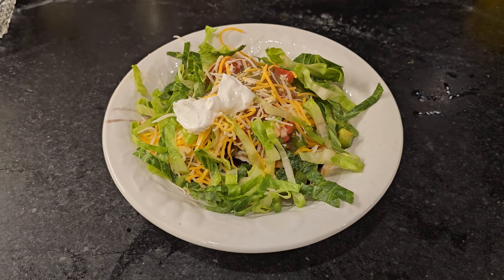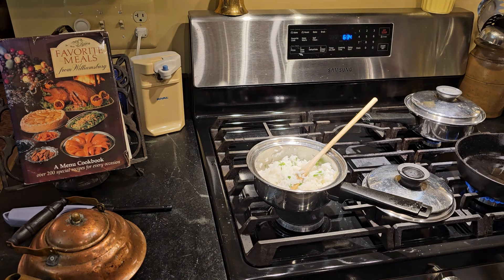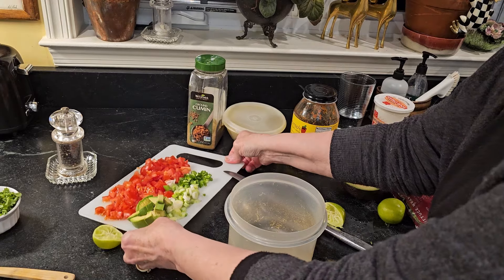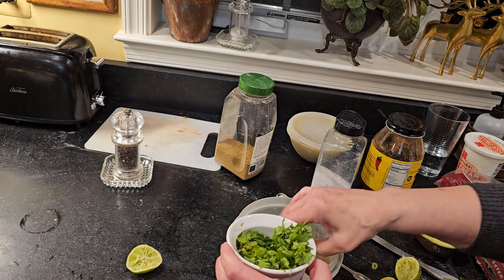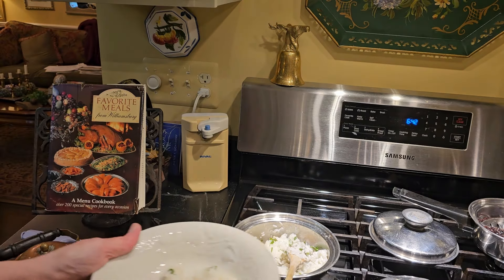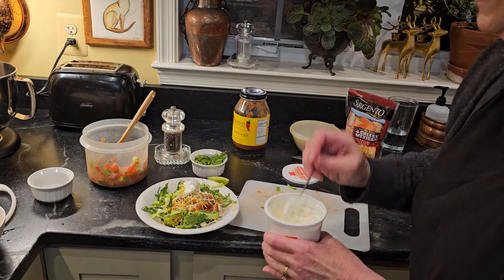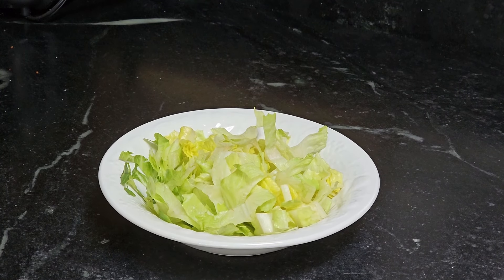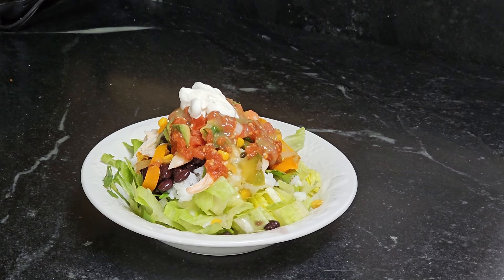Chipotle Inspired Burrito Bowl and Salad - Rotisserie Chicken #10 & #11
Using ingredients inspired by the Chipotle restaurants, you can use a rotisserie chicken to make an easy, healthy meal that even the pickiest eaters will enjoy.

Ingredients to be combined to taste.

Rice seasoned to taste with:
   lime juice
   salt
   cilantro
Beans, pinto or black
Chicken
Fajita vegetables, sauted:
   vegetable oil
   onion, sliced
   bell peppers, slices
   salt, to taste
   frozen corn. optional
Salsa, bottled, fresh or homemade with what you like:
   Tomatoes, chopped
   onions, chopped
   jalapeno and/or other peppers, chopped
   tomatillos, chopped
   avocado, chopped
   cumin
   salt & pepper
   cilantro, chopped
Cheese, grated
Guacamole
Sour Cream
Lettuce